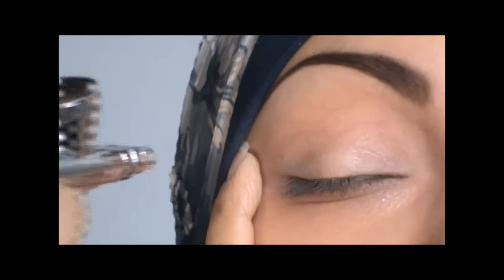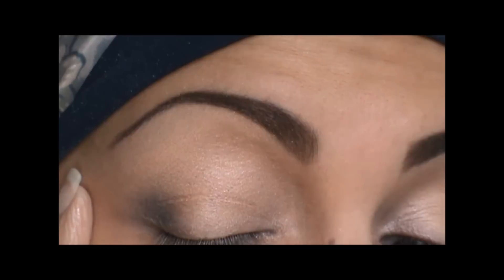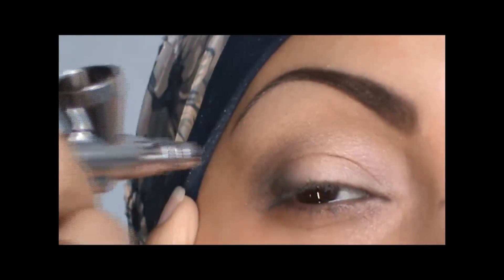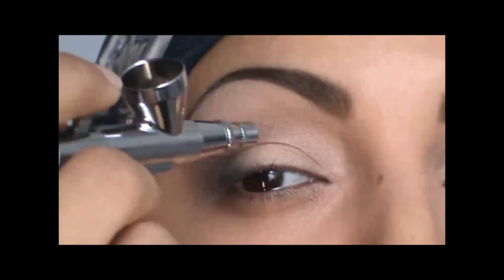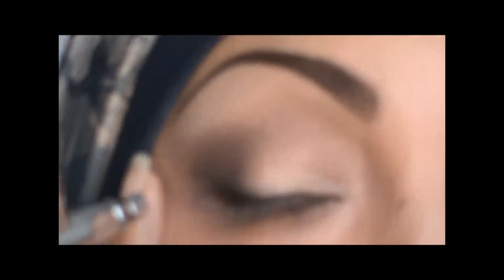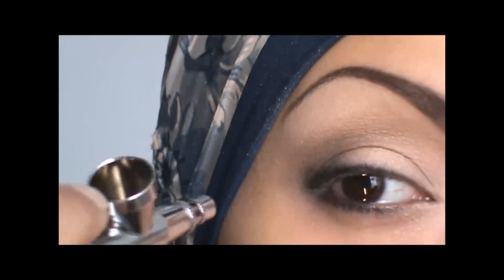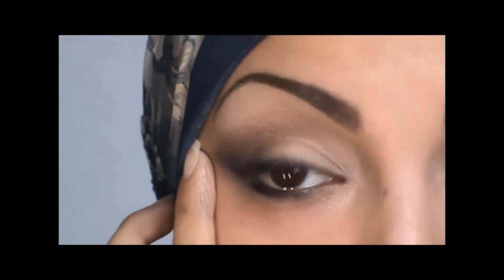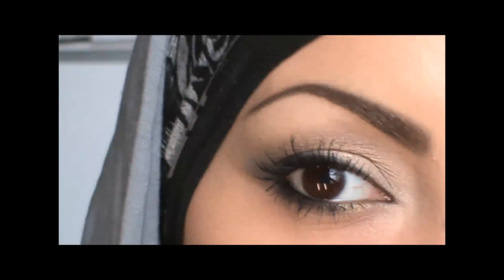How To: Apply eye makeup using DINAIR Airbrush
step by step how to airbrush your eyes with Dinair airbrush

To see more pictures of air brushed makeup done by eyezonumakeup